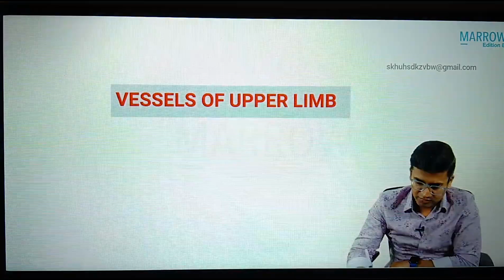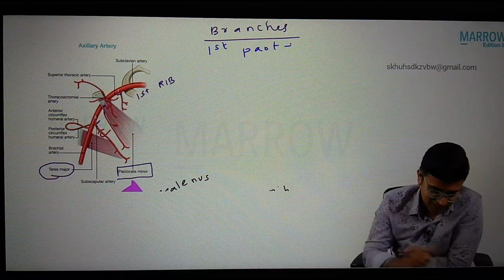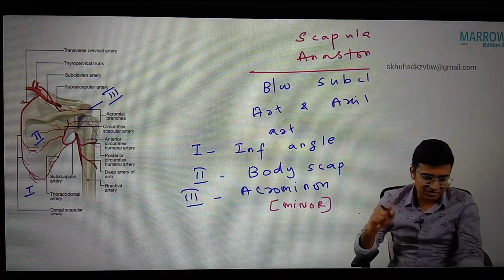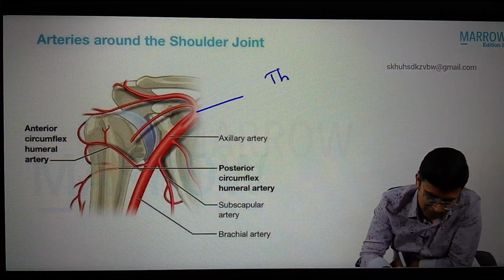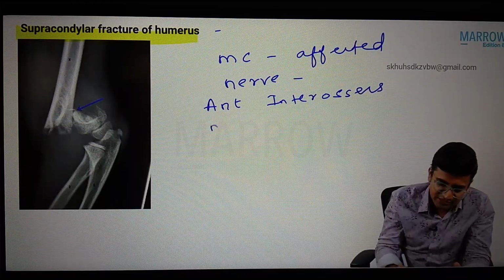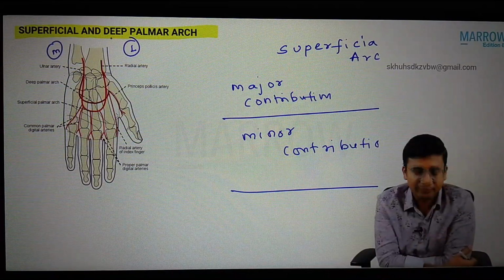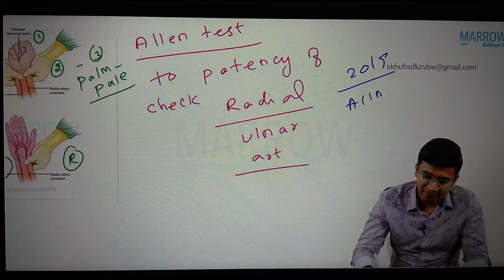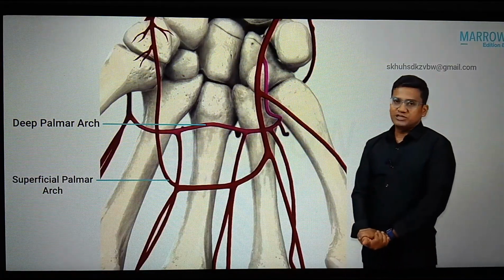Vessels of upper limb